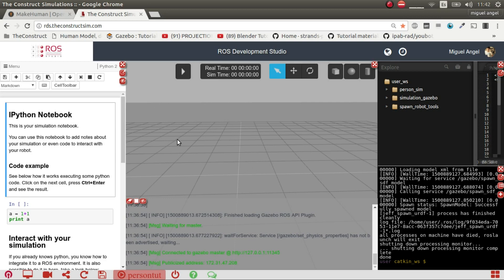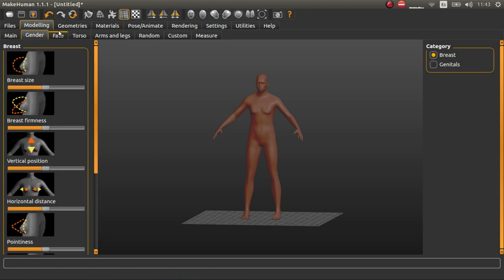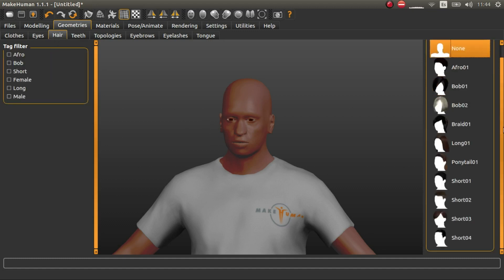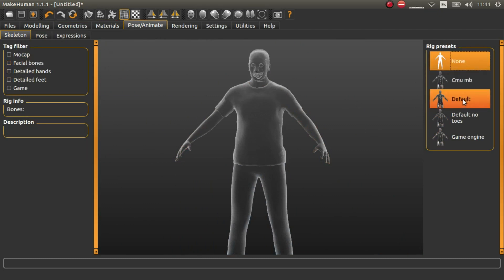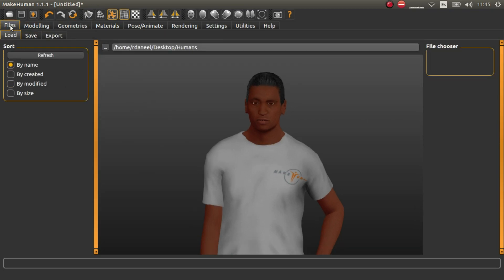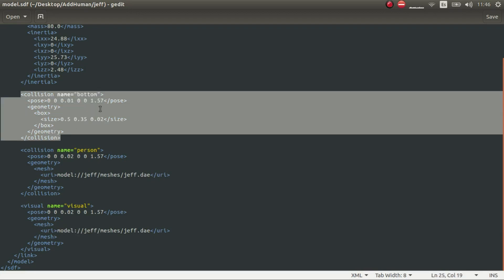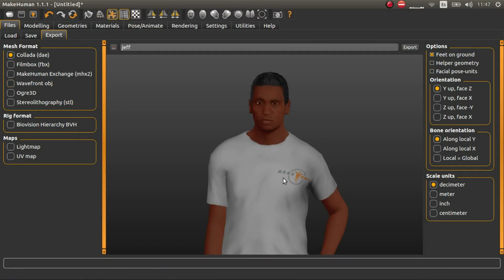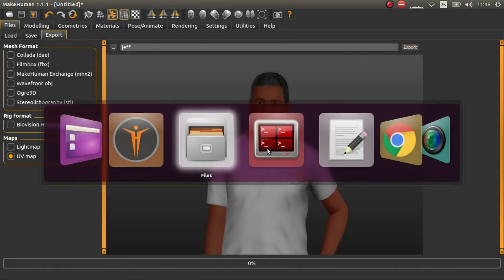[ROS Q&A] 013 - How to create and spawn humans in Gazebo7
Here you have a fast tutorial for creating your own human models in a format that can be spawned in Gazebo7 without any problems.
You will use makehuman software and TheConstruct ROS Development Studio for showing all this.

If you are interested in any element of the video to be explained in extra videos please leave a comment telling us what you would like to be explained in more detail.